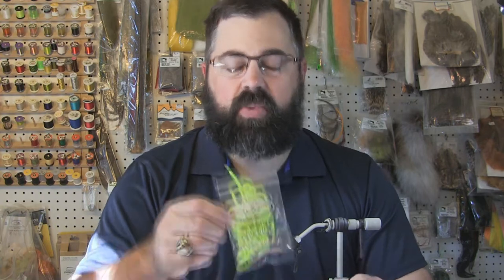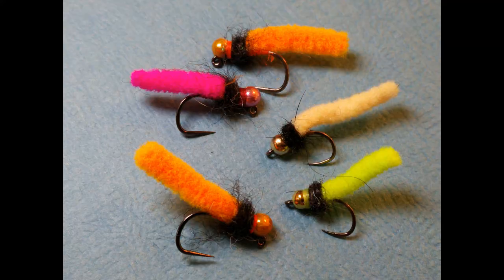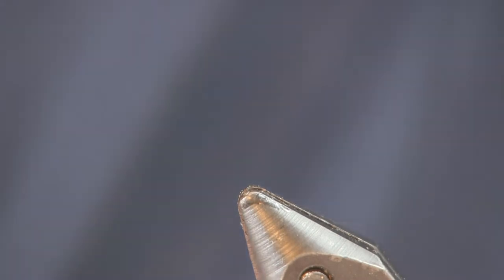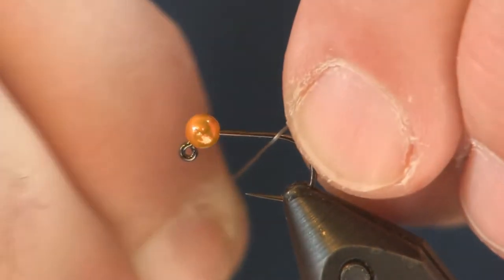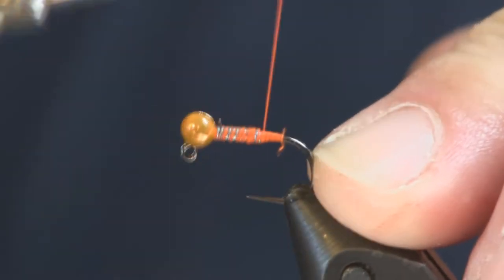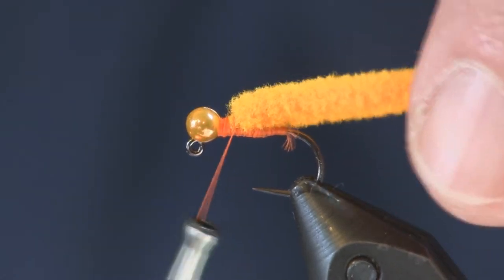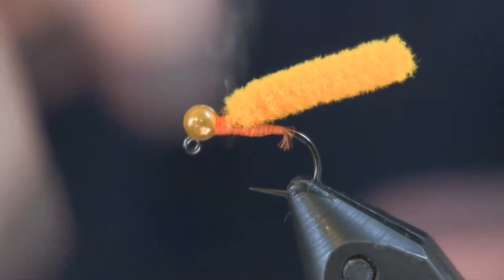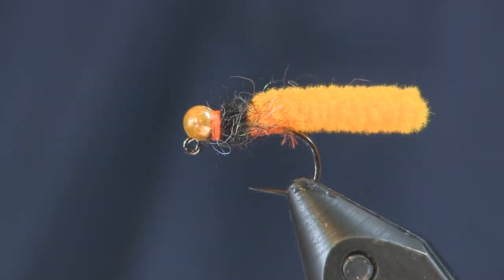Mini Mop, Holsinger's Fly Shop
With the craze of the mop fly and its fish catching abilities we started messing around at the shop wanting to come up with a smaller version that was easily accessible an we could get in a variety of colors.  We started messing around with The Bug Shop Chenille and right away we knew we where on to something.   It comes in a ton of colors and we've tried a few of them with success on all of them.  Give this fly a try and you can get everything you need at the shop. -Shawn